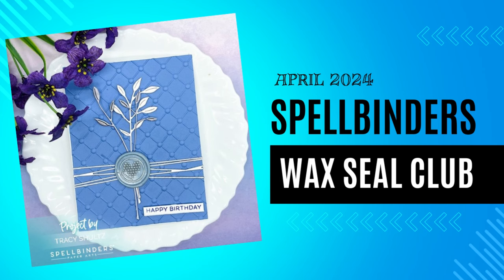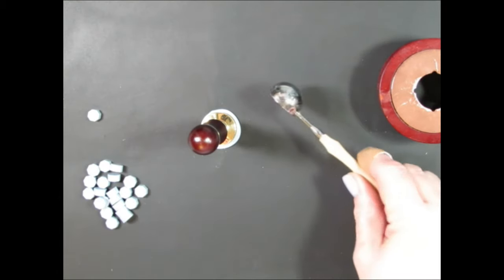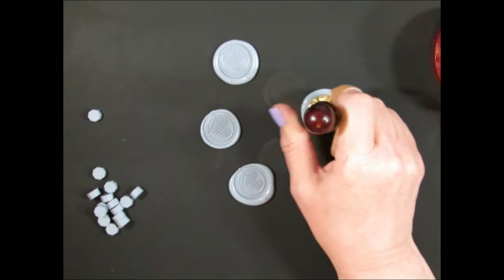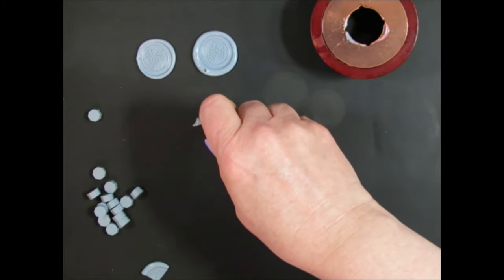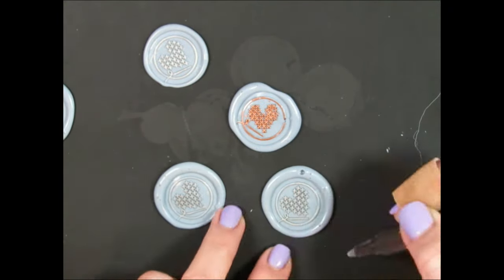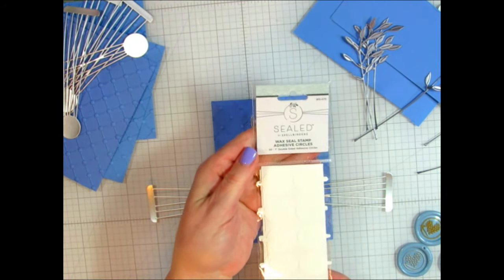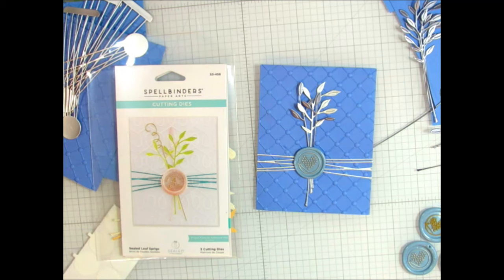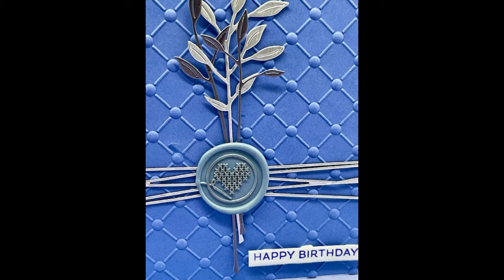Spellbinders Wax Seal Cross Stitch Heart | April 2024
All Other Supplies:
AMAZON UK
---FOLLOW ME